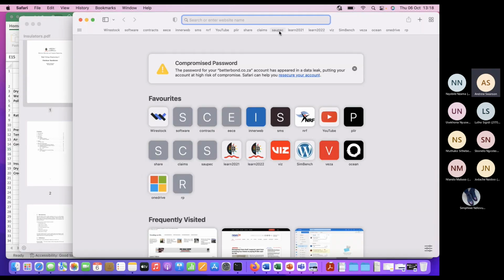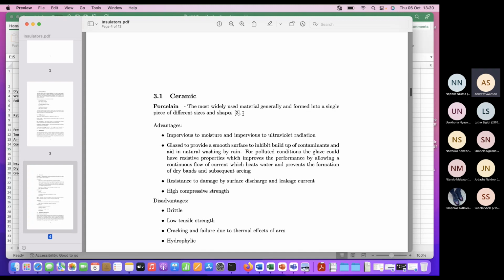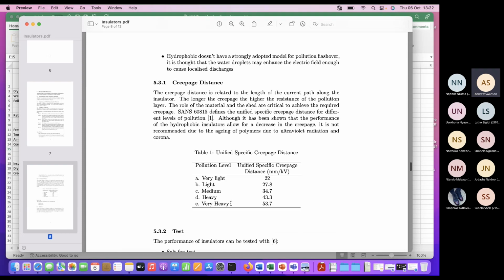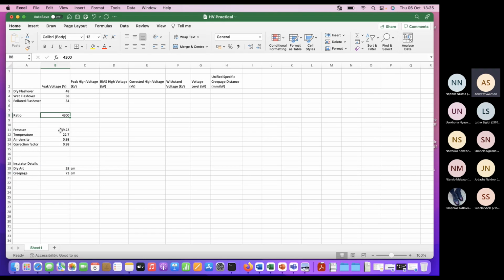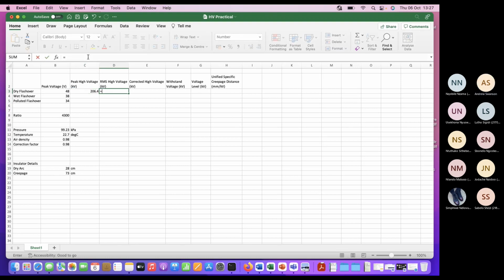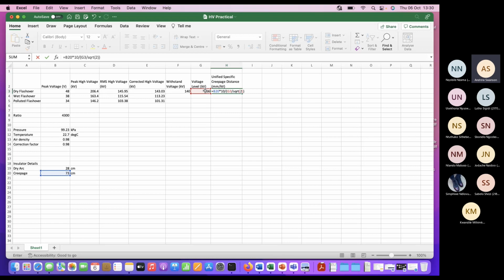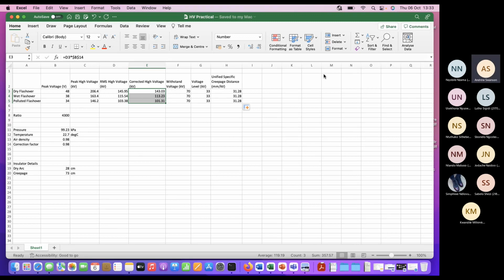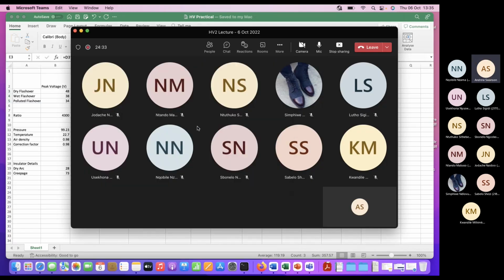HV2 Lecture 6 Oct 2022 20221006 131745 Meeting Recording